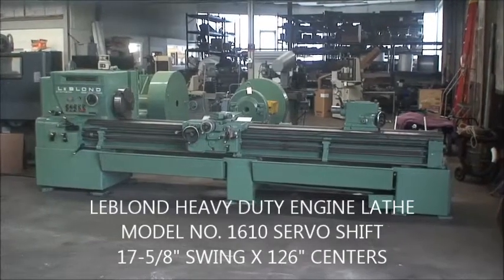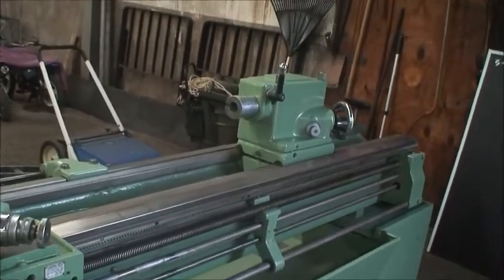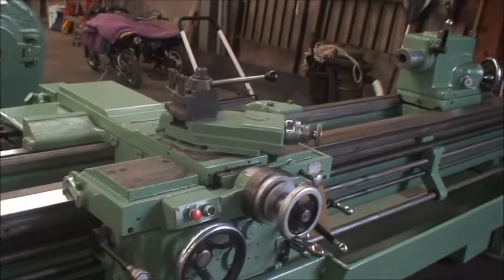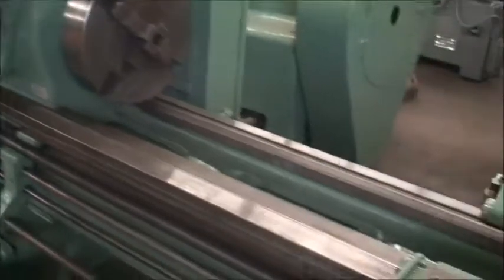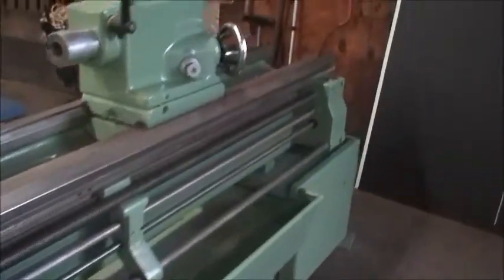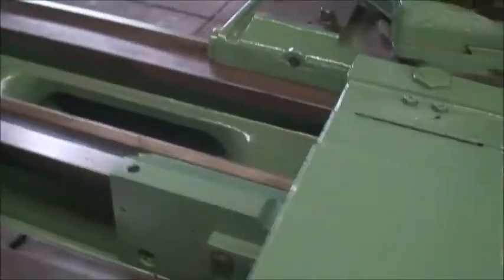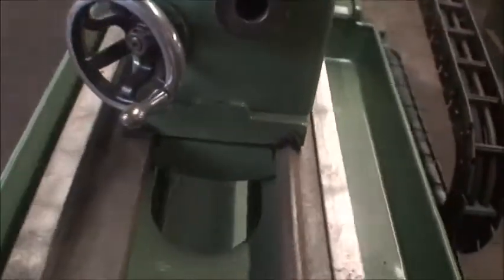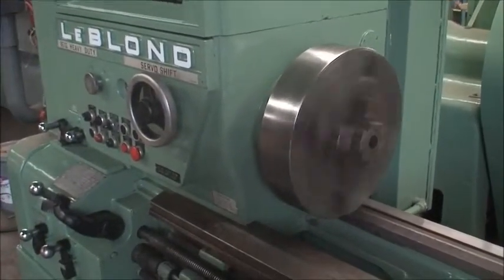Leblond Heavy Duty Engine Lathe, Model 1610 Servo Shift, Ref.#61-283 - SOLD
LeBlond Heavy Duty Engine Lathe / Ref.#61-283
Model No. 1610 Servo Shift
Serial No. 2NB-692     New 1966

Swing Over Bed Ways: 17-5/8"
Threading Range, Inch: 2 - 360 TPI
Feed Range in Gear Drive: .0034 to .205
Feed Range in Belt Drive: .0011 to .0675
Rapid Traverse on Carriage: 22 Feet per Min.
Rapid Traverse on Cross Slide: 5 5/12 Feet per Min
Diameter of Hole thru Spindle: 1-49/64"
Overall Dimensions: 70" x 204" x 68" Tall
Machine Weight, Approx.: 13,000 lbs.

Equipped With:
15" 4-Jaw Manual Chuck
Taper Attachment
Carriage Stop
Coolant

20 HP Motor Drive   230/460/3/60